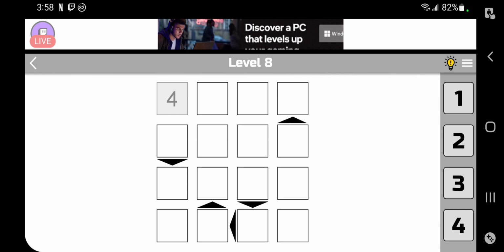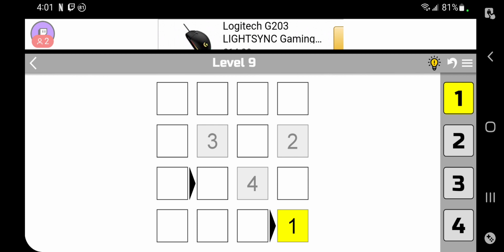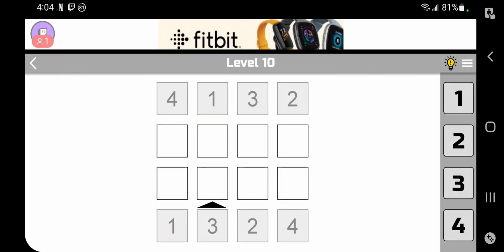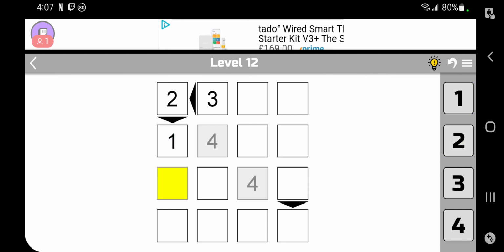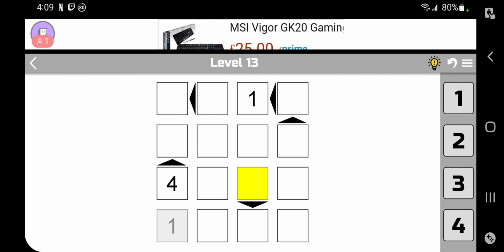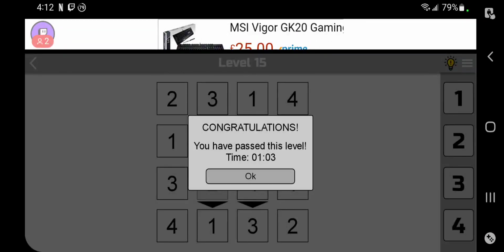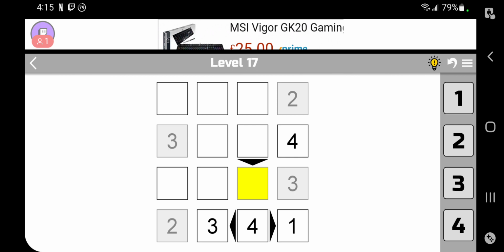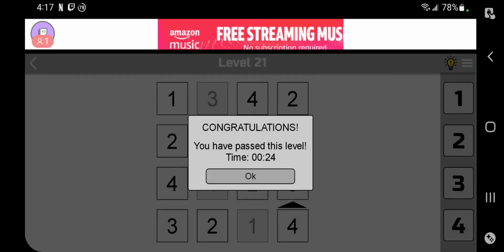Futoshiki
Have a quick bash on 4x4 futoshiki. Similar to Sudoku but involving inequalities.